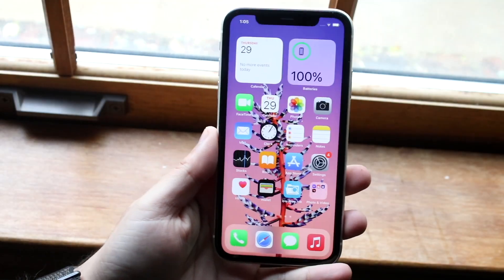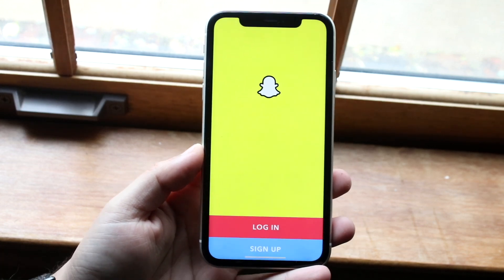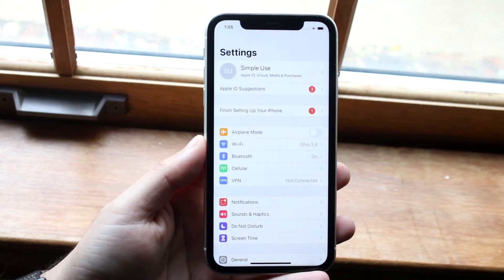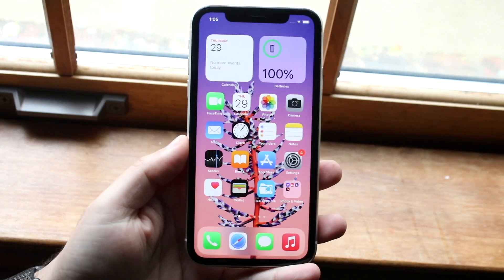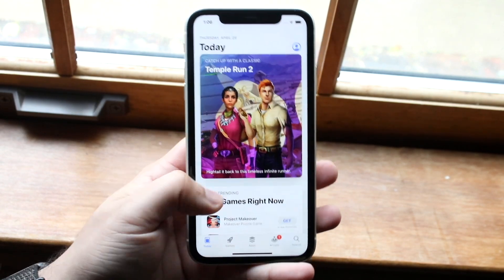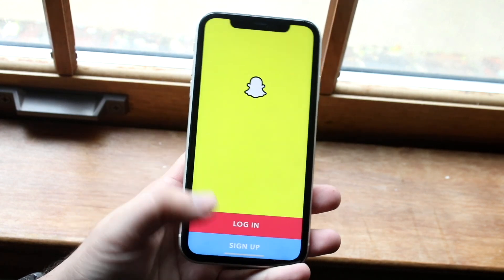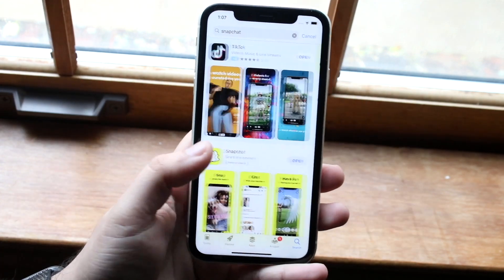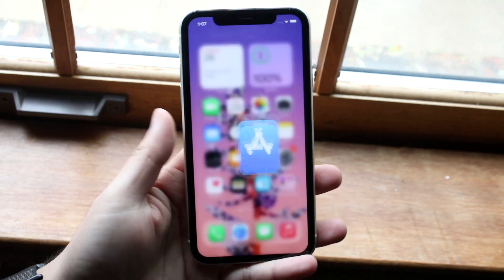How To FIX Snapchat No Connection Error! (2021)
Here is exactly How To FIX Snapchat No Connection Error! (2021)